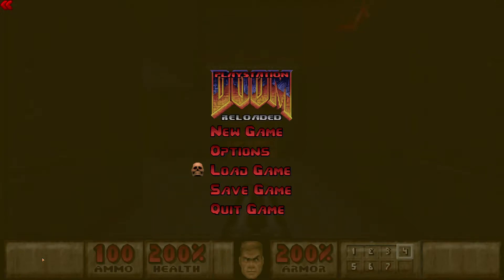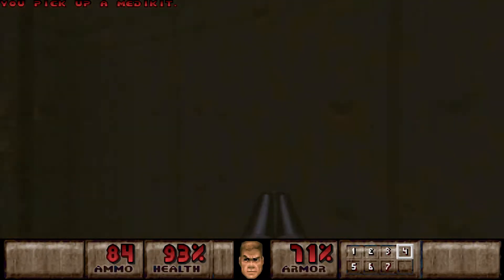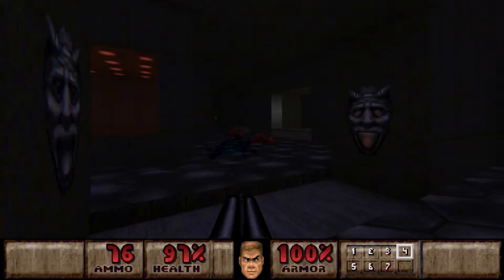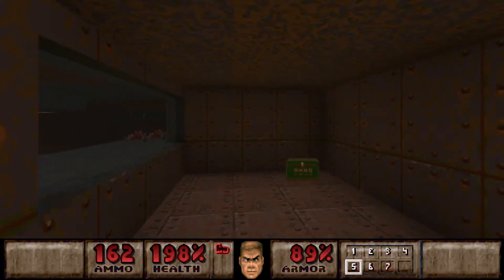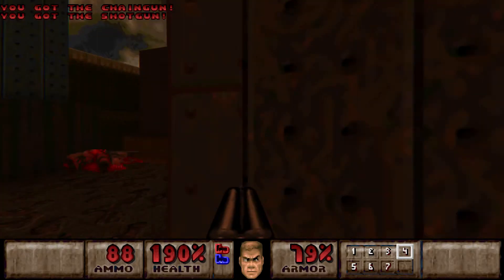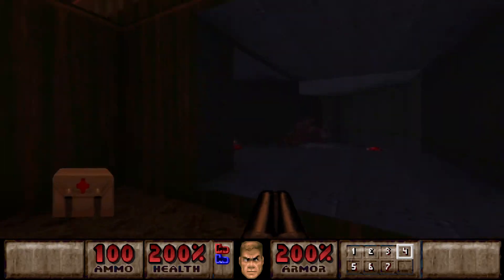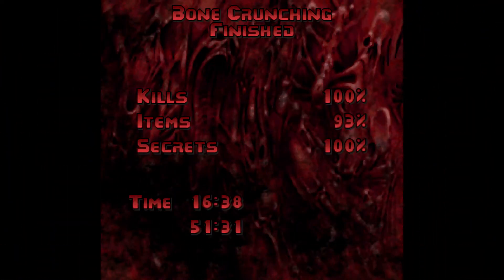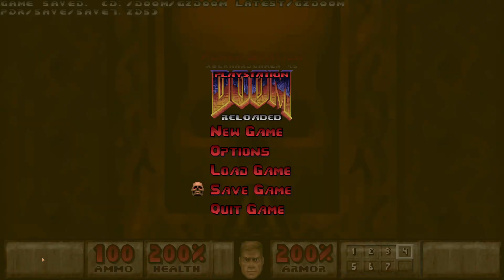PlayStation Doom Reloaded [Doom2+GZDoom] | MAP36: Bone Crunching [UV+Commentary]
The sixth level of Fallen Earth, played using PS3 controller and "vanilla" PSX Doom controls.